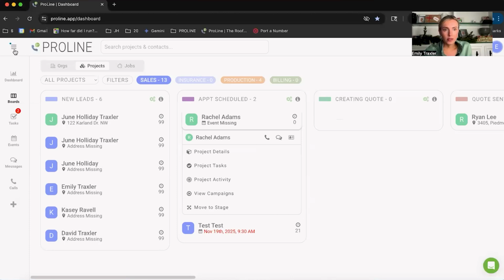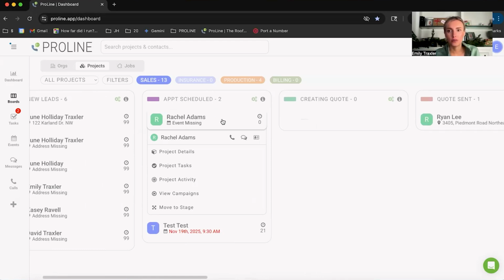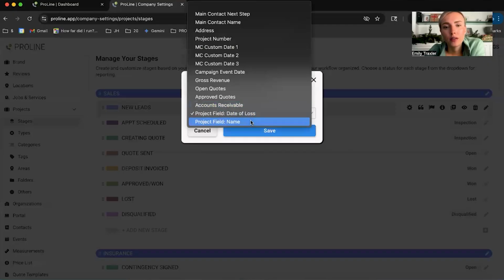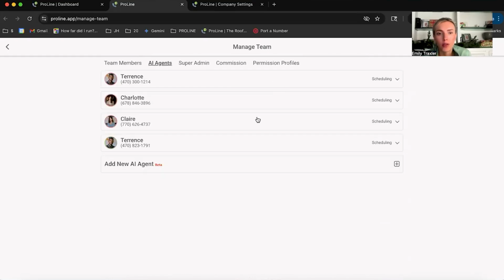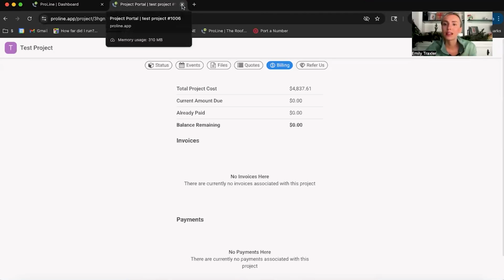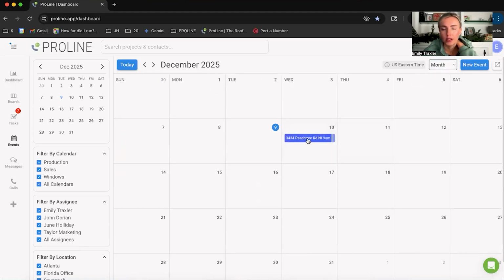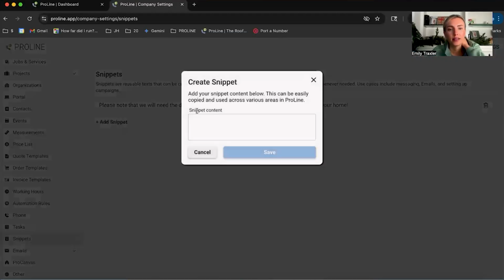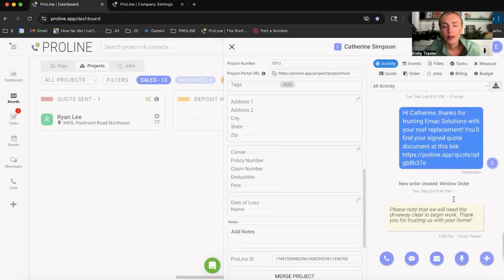ProLine CRM November Product Wrap | Office Hours #86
November ProLine updates are here—and they're all about saving you time. If you're looking for the best roofing CRM to automate your roofing business, this video breaks down ProLine's latest features step-by-step. Learn how to use webhooks for end-to-end ROI tracking, set up emergency call transfers with AI agents, customize project stages with dynamic fields, and streamline your team's workflow with the new snippet library. This is ProLine CRM onboarding for roofing contractors who want to work smarter, not harder.

0:05 - Introduction
0:24 - Webhooks: Push live data to marketing agencies and analytics tools
2:10 - Project stage snippets and dynamic fields
5:45 - AI agent emergency call transfer setup
7:40 - Project billing summary enhancement
9:22 - Calendar drag and drop feature
11:51 - New snippet library for text and email templates